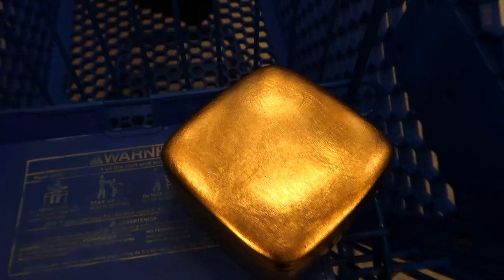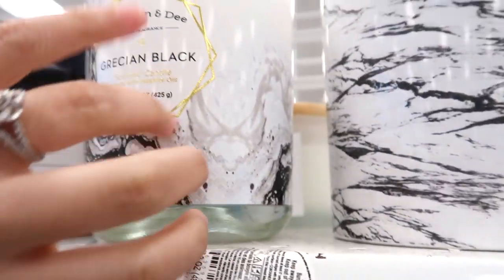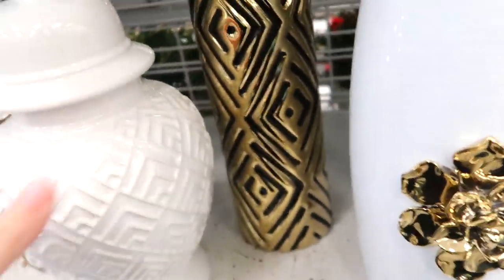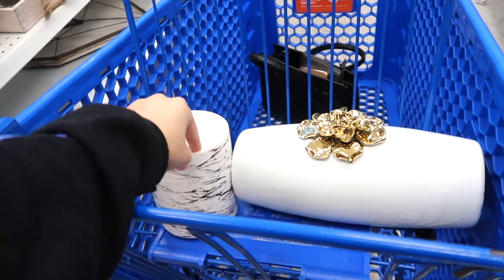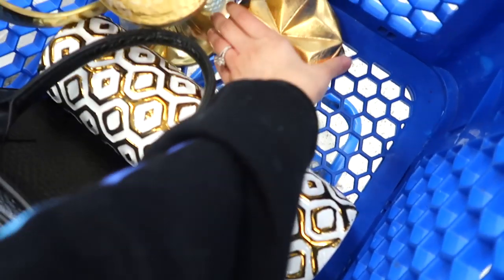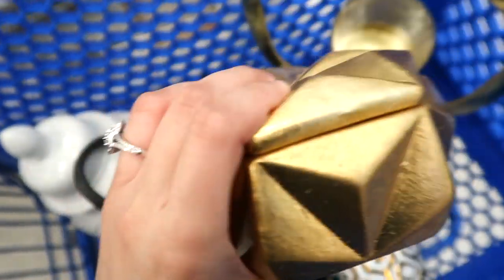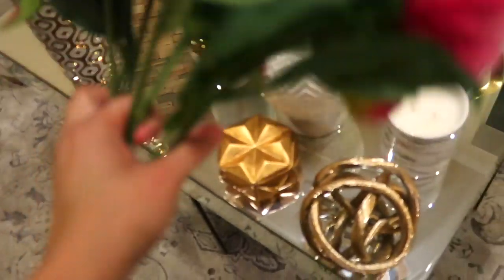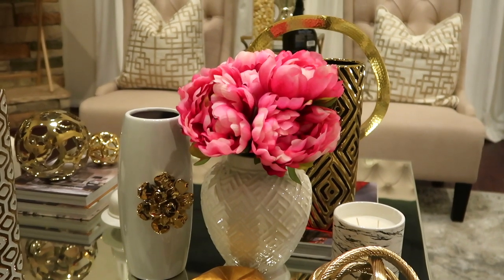DECORATE WITH ME: SHOPPING AT ROSS FOR FLOWER VASES